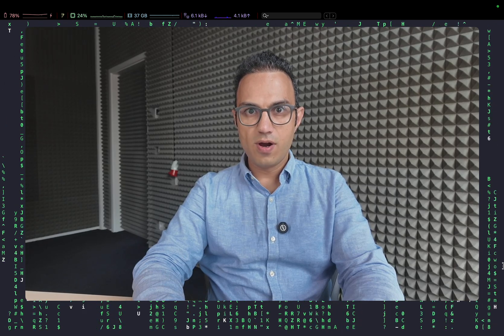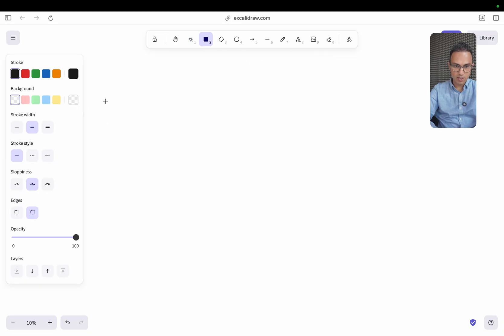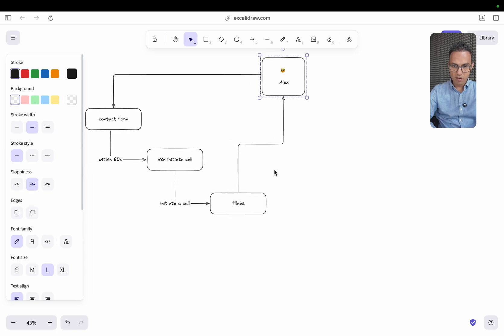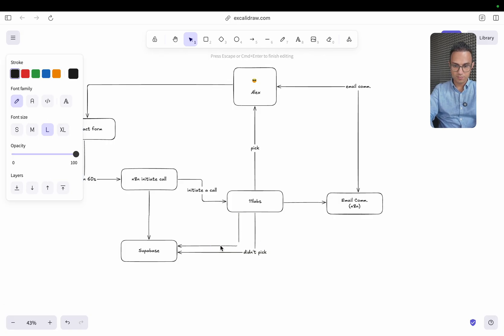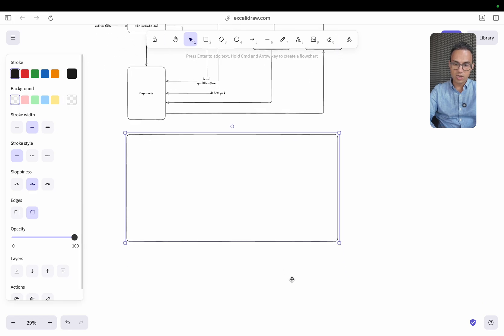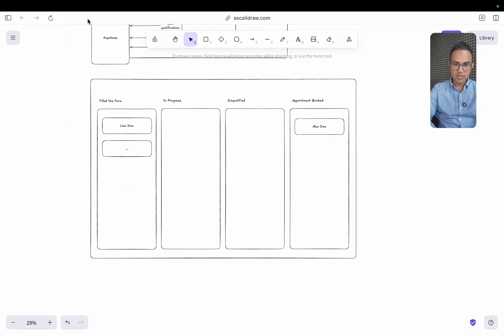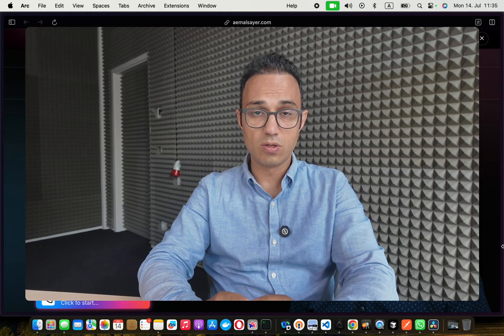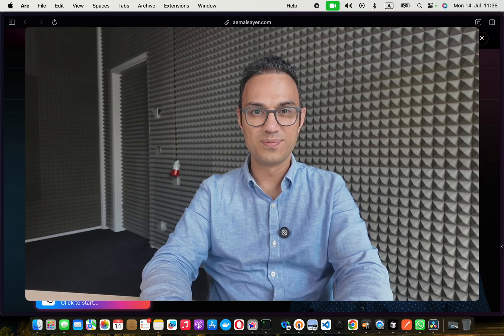Lecture 2 | n8n & Vibe Coding Crash Course | n8n, ElevenLabs, Claude Code, Next.js, Supabase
In this lecture, we dive deep into building a Voice AI Agent with seamless automation featuring n8n and ElevenLabs. Learn how to orchestrate workflows that qualify leads, enrich data through voice and email, and ultimately book discovery calls using smart automation inspired by Alex Hormozi’s 60-Second Hack.

Learn how to combine automation, AI voice agents, and vibe coding to build real-world applications from scratch, even if you’ve never written a line of code! 🚀

This crash course takes you step by step:

1. n8n Fundamentals to Advanced: From beginner basics to building production-ready workflows.

2. AI Voice Agent with ElevenLabs: A customer fills an n8n contact form   a voice AI agent calls the lead to enrich data   if no answer, the workflow automatically switches to email   finally, the system qualifies the lead and books a discovery call based on user-set prompts. Inspired by Alex Hormozi’s 60-Second Hack.

3. Vibe Coding with Claude Code: We shift into web app development mode, using Next.js, TypeScript, Supabase, and PostgreSQL to bring the automation into a modern web application.

By the end, you’ll know how to:
✅ Automate lead qualification with n8n
✅ Enrich data using voice + email AI workflows
✅ Build and deploy a web app with Next.js + Supabase
✅ Apply vibe coding principles to ship fast with Claude Code

Whether you’re a complete beginner, an entrepreneur, or someone curious about AI, this playlist is designed to help you become an AI Builder / AI-Native Developer without needing a programming background.